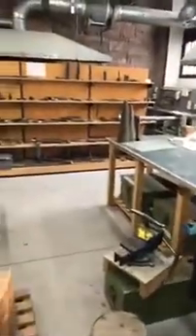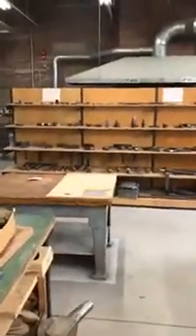Fine and Applied Art Department Tour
Will you be joining our Teacher Education Department? If that’s a yes then watch this video to hear from academics and students from the course.